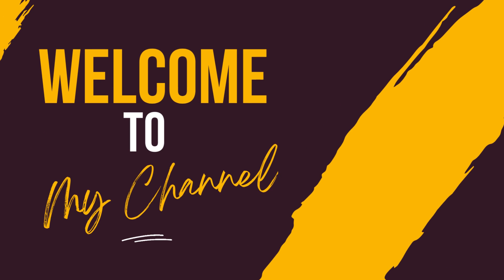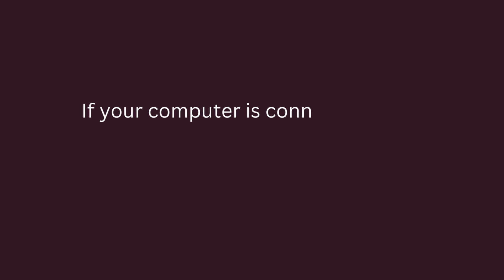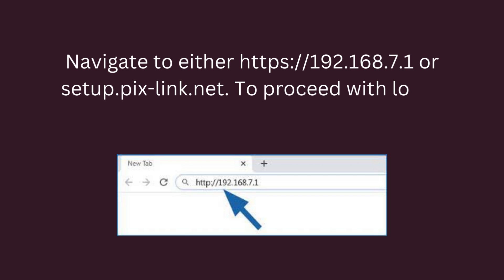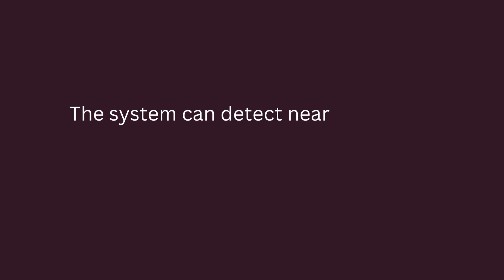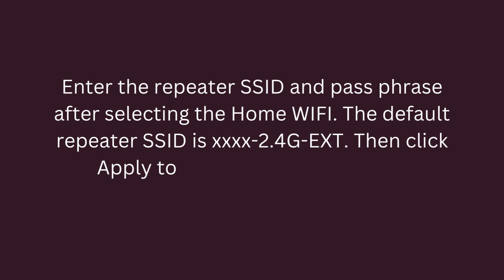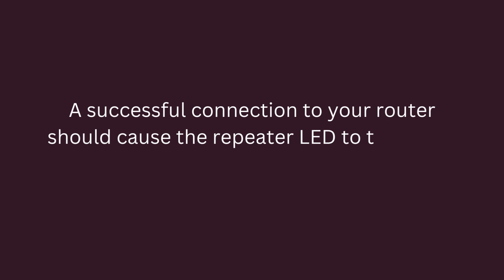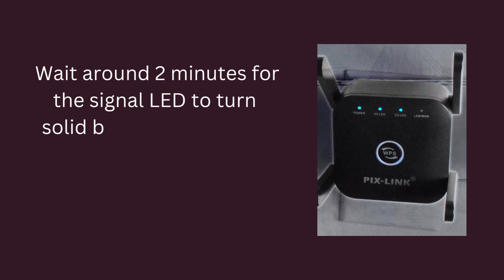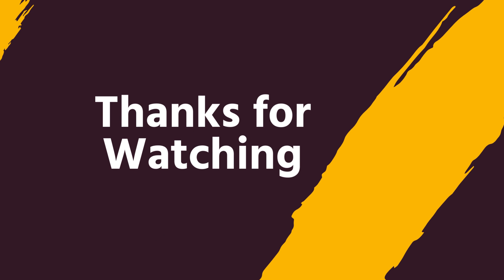Pix-Link WiFi Repeater Setup | Easy Step-by-Step Guide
Welcome to our comprehensive guide on setting up the Pix-Link WiFi Repeater! If you're struggling to extend your wireless network range or improve the signal strength in your home or office, you've come to the right place. In this video, we'll walk you through the setup process, of a fully functional WiFi repeater.